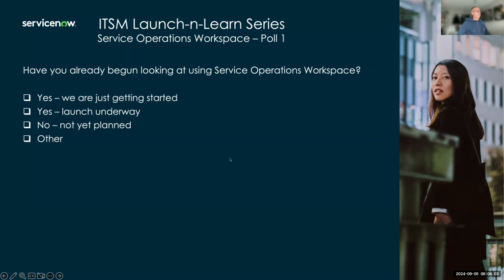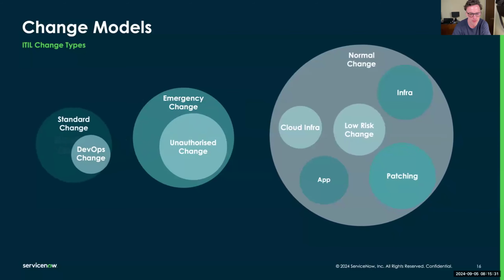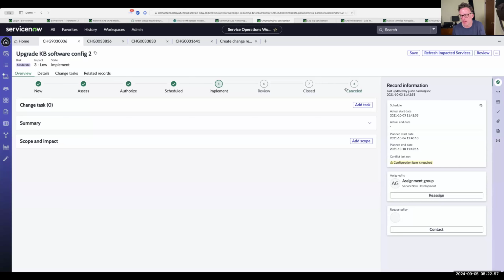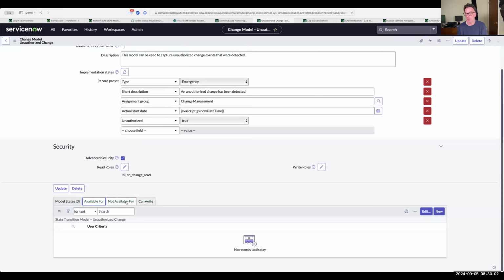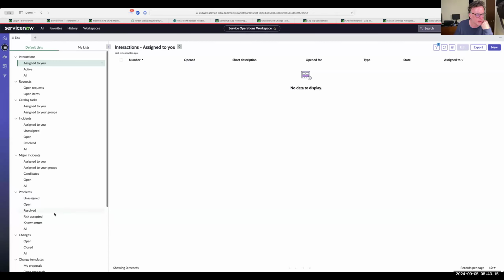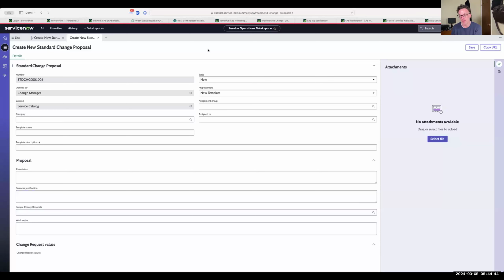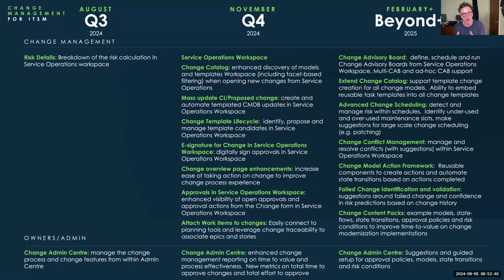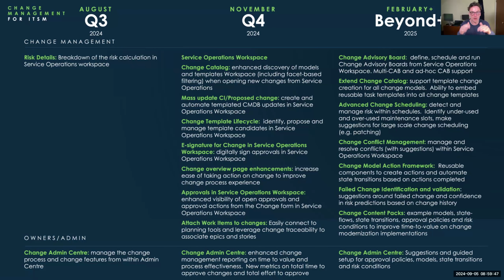SOW Launch & Learn Series Configuring Modern Change Management in Service Operations Workspace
Walking through the concepts of Modern Change Management in ServiceNow, and the configuration of Modern Change Management for SOW via Admin Center.​